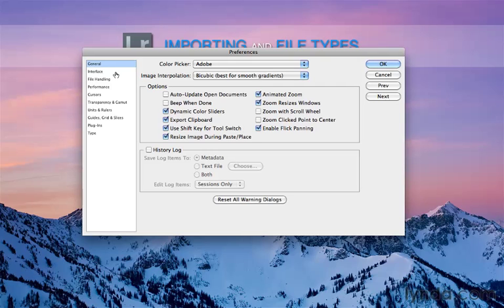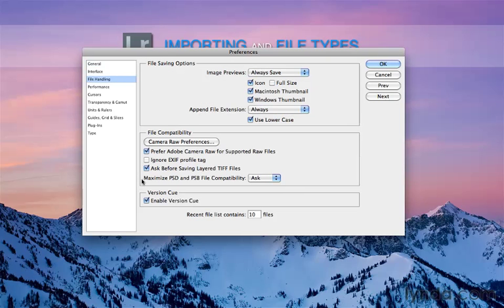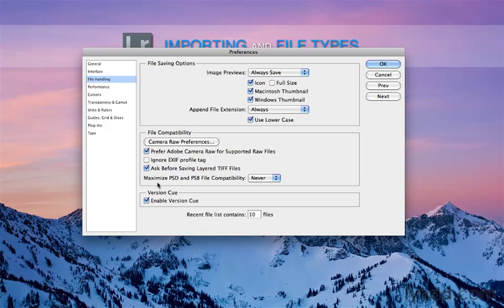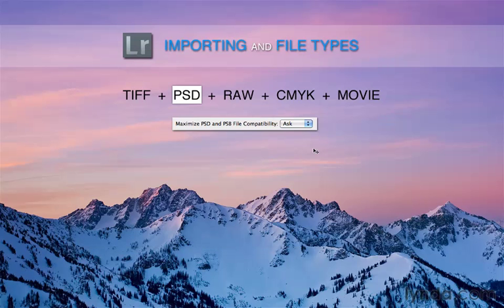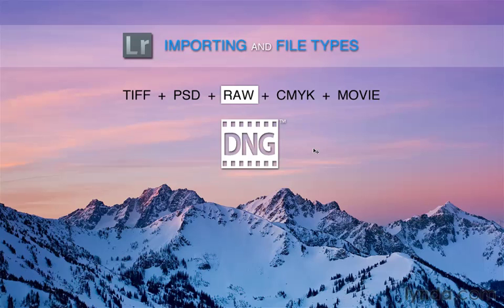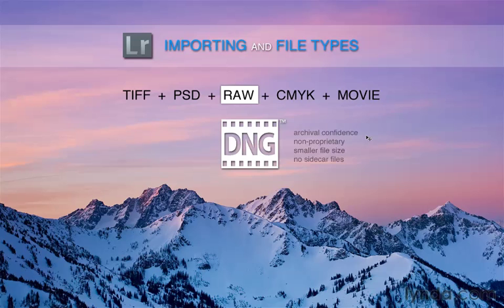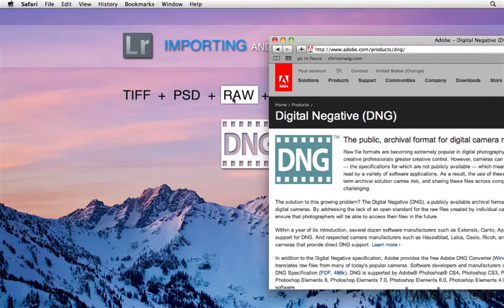0301 Importing and file formats.mov